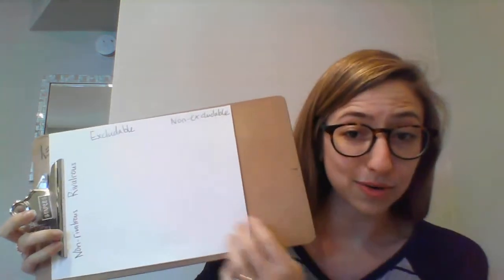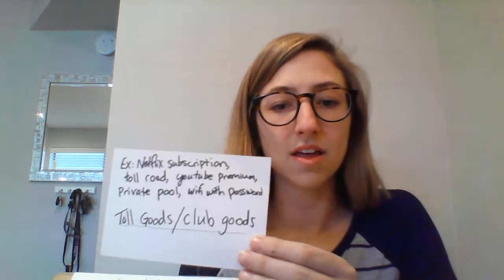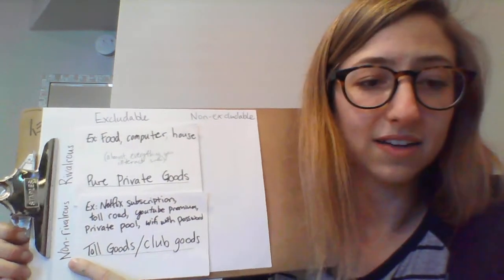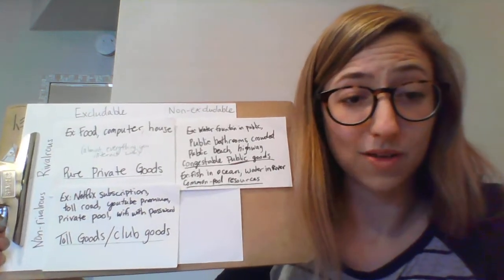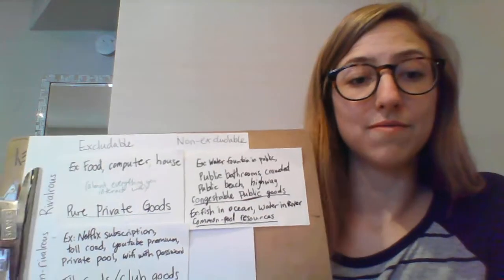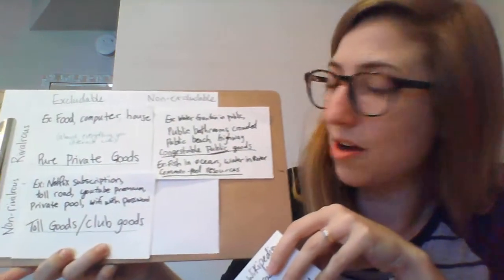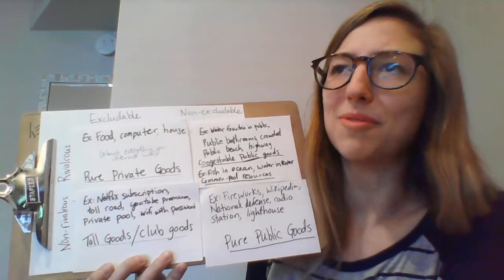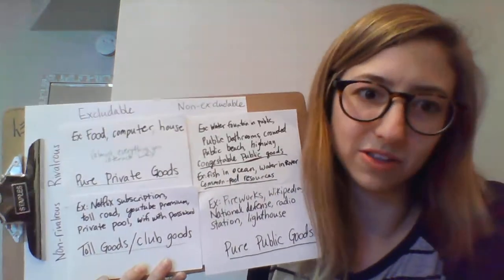Pure Public Goods #2: The four categories of goods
Notes Guide:
The table
Definitions (just rivalry and excludability for each category) and examples of:
Pure Private Goods
Toll Goods/Club Goods
Congestable Public Goods
Common-Pool Resources
Pure Public Goods